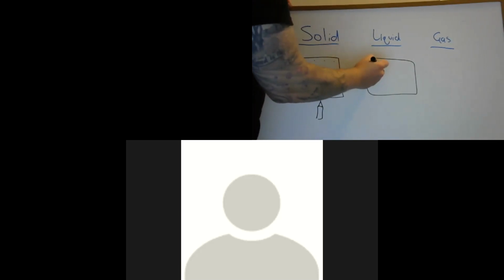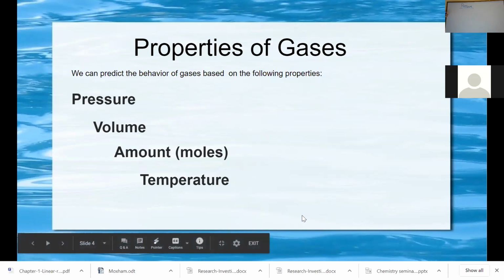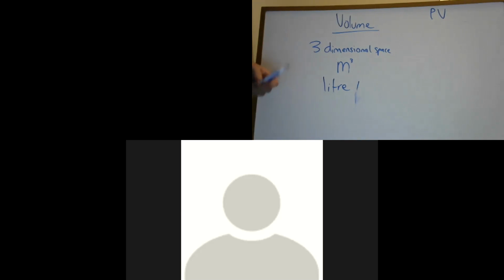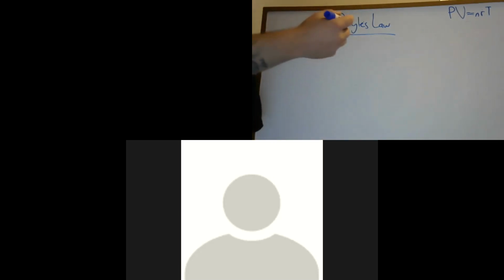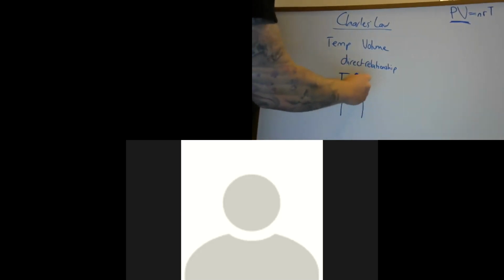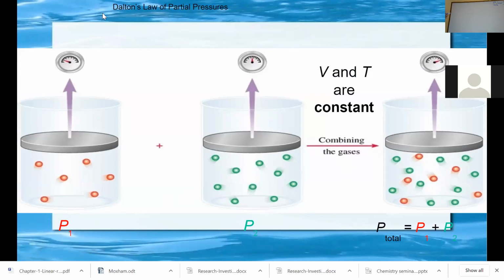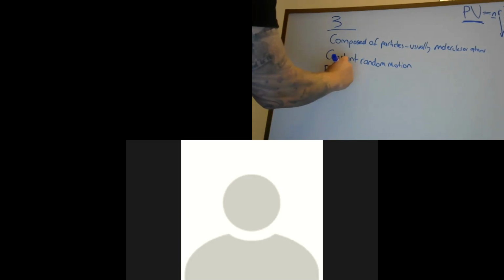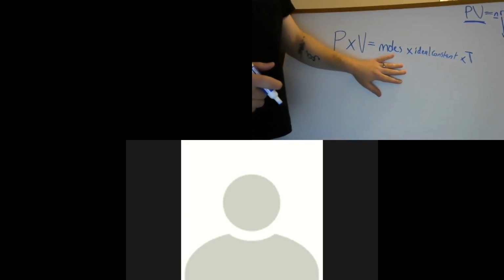11/12 chemistry seminar week 9